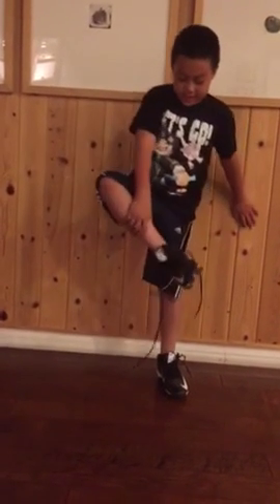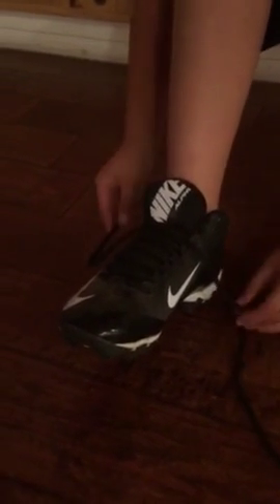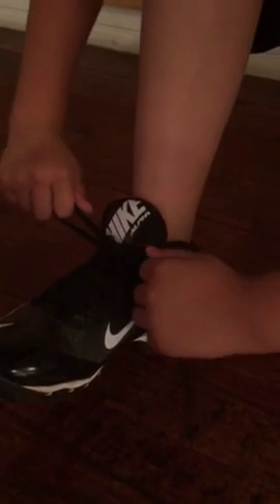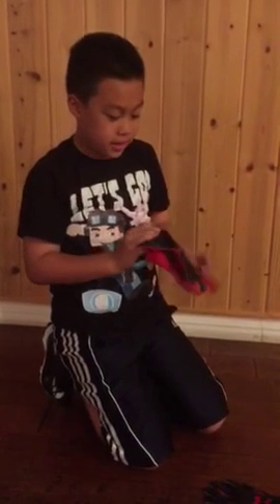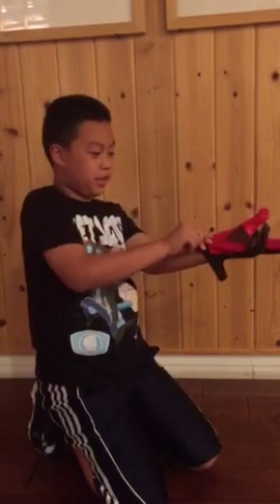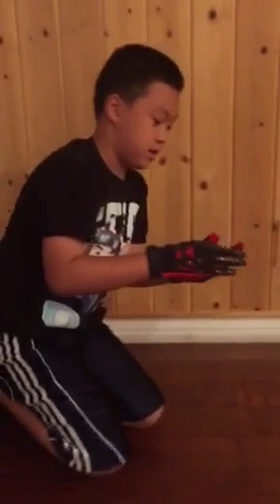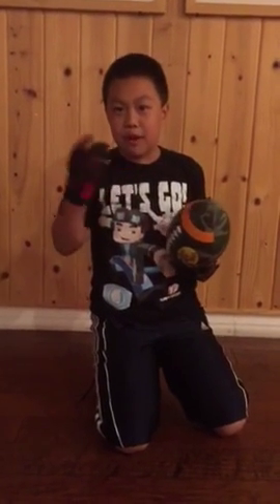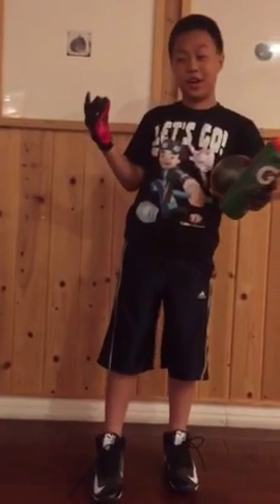New Football Gear for kids and teens!!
Awesome way to enjoy sports! I bought all this stuff at Big 5!